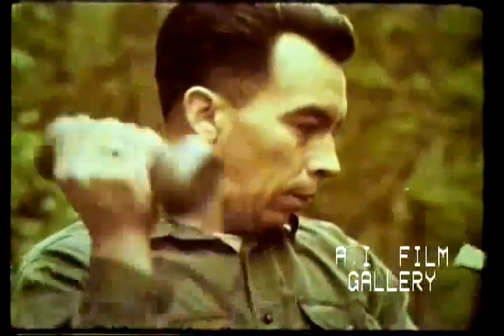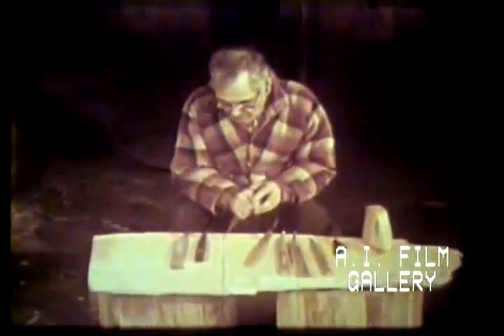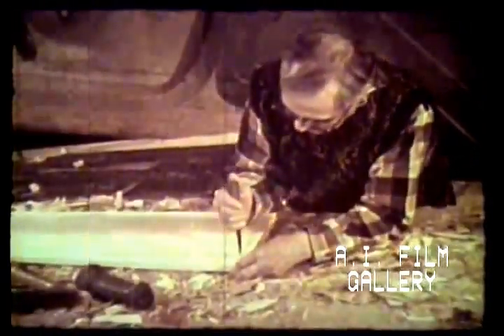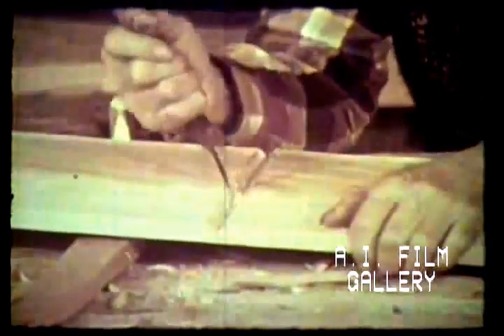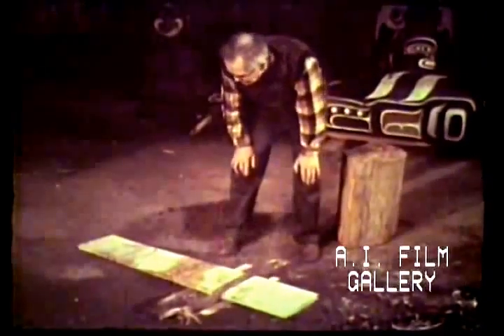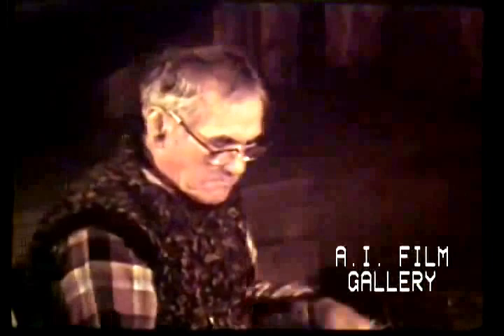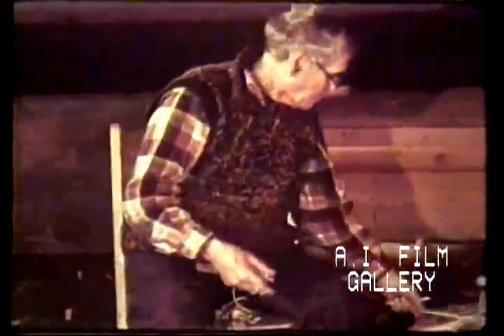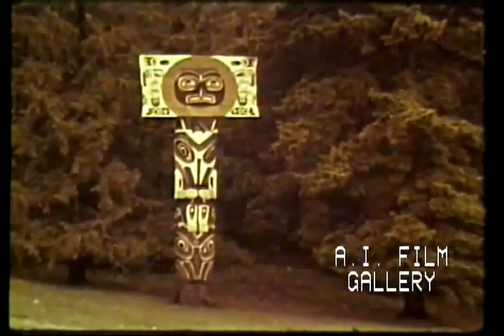Wooden Box - a film of Mungo Martin and Henry Hunt from 1963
Kwakiutl, Kwakwaka'Wakw, wood carvers Mungo Martin and Henry Hunt make wooden boxes.   The film follows the process from tree to finished product.

It is very interesting to watch the process.

Songs sung by Mungo Martin and Henry Hunt along with their wives

The film is from the Department of Anthropology of the University of California Berkeley

American Indian Films
Series in Ethnology
Initiated by
A.L. Kroeber PhD
S.A. Barrett PhD

Project Director - S.A. Barrett PhD
Production Coordinator - C.B. Smith
Photography - W.R. Heick, D.W. Peri
Editing - W.R. Heick
Writing - S.A. Barrett, C.C. Macauley
Narrator - A.J. Ostroff
Produced by University Extension, University of California Berkeley

Cooperation:  Provincial Museum Victoria BC (now the Royal BC Museum)
Source material